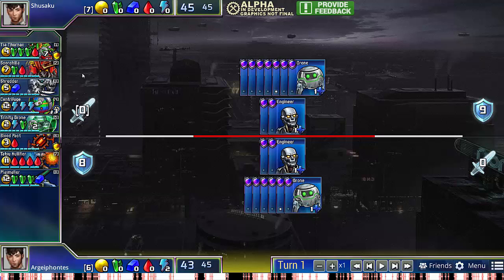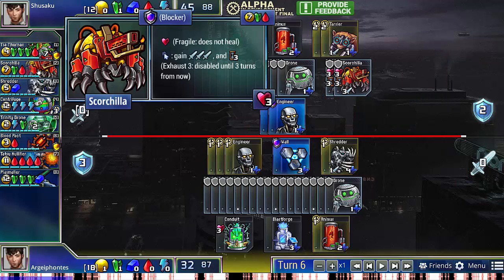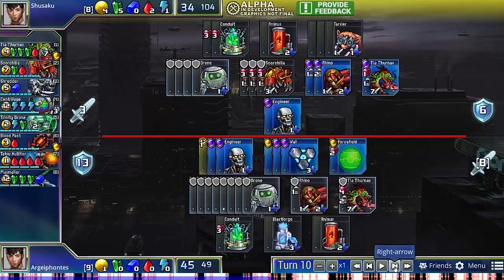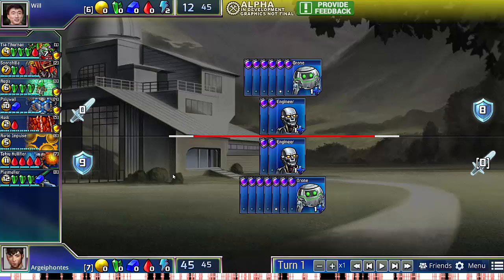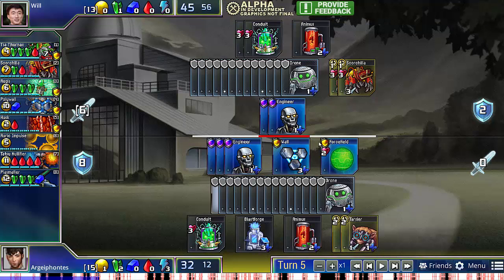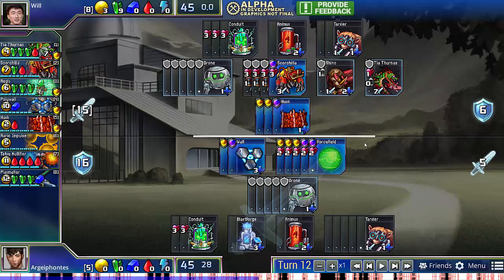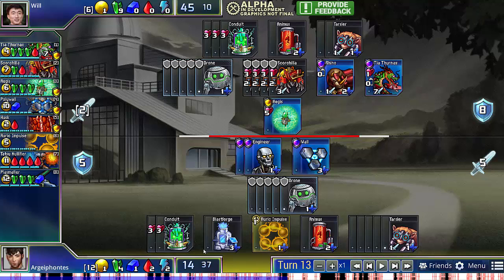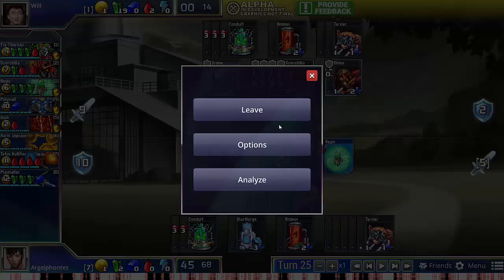Prismata Game Analysis #11: Defending Scorchilla Tia Thurnax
In sets with good defensive units, it's actually possible to defend a Scorchilla rush into Tia Thurnax. The key is having enough defense ready for the Scorchilla swing, and threatening to put on your own pressure if your opponent doesn't actually go for the Tia Thurnax.